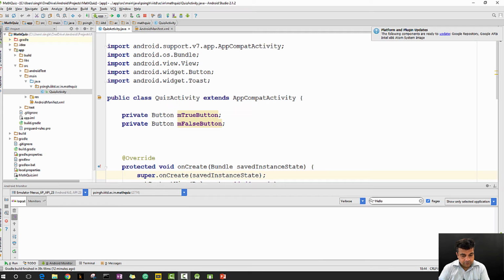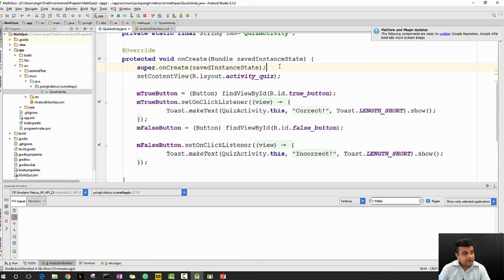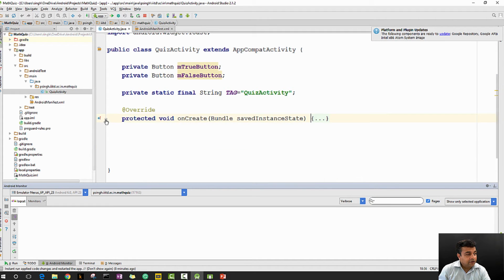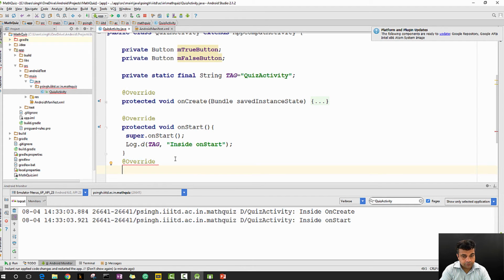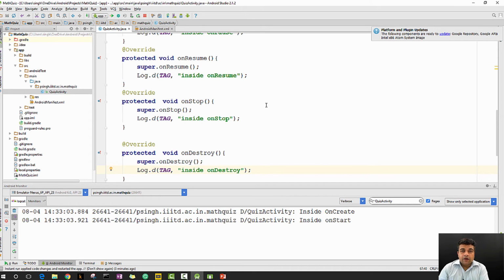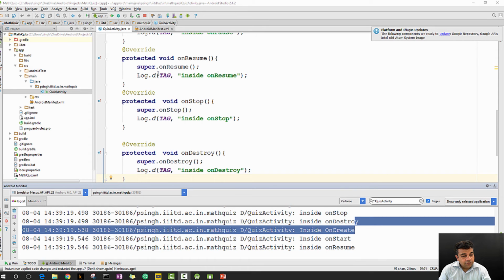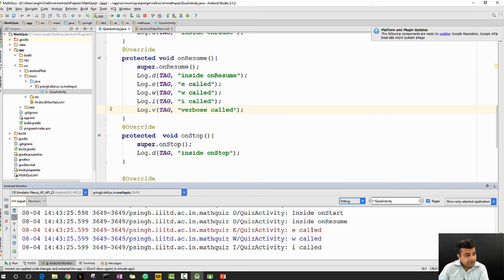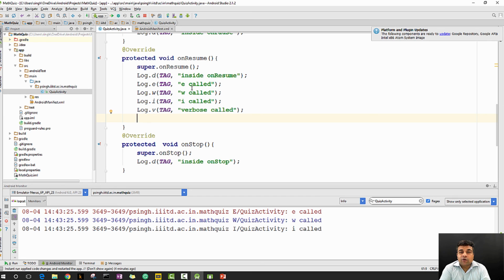4 3 Final